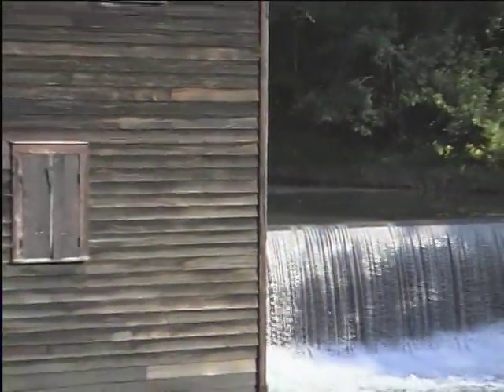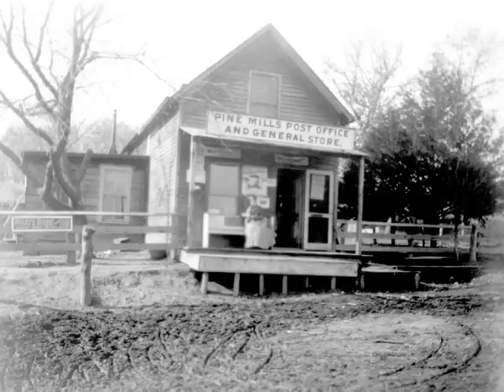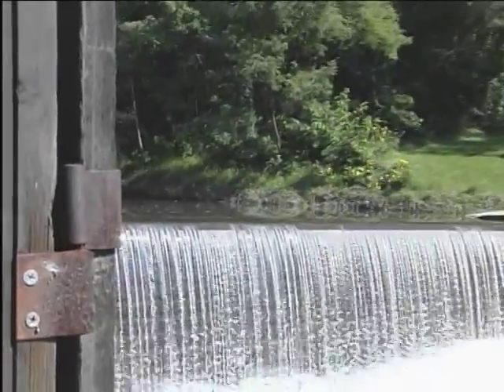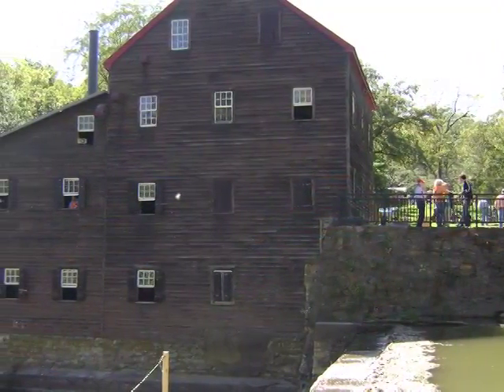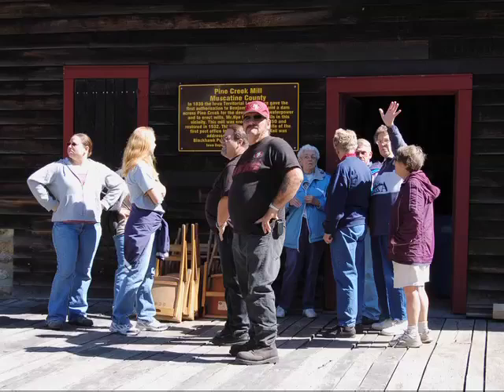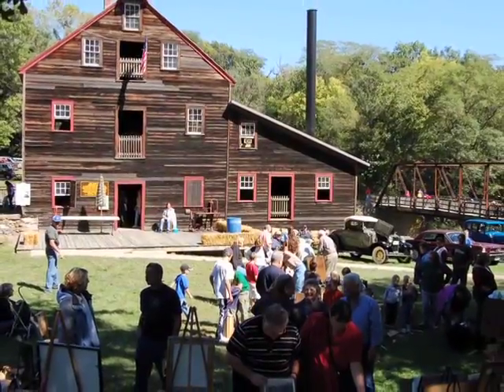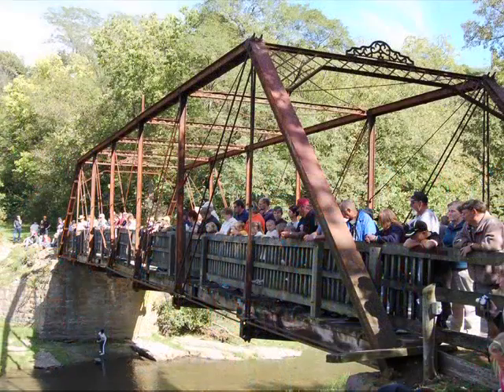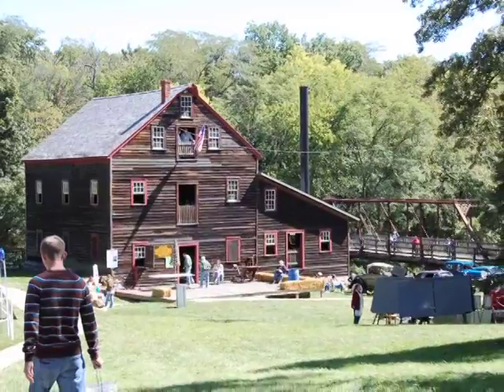The Pine Creek Grist Mill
Promotion for the Pine Creek Grist Mill in Wildcat Den State Park. The mill still runs, grinding corn and wheat on the weekends from May to October. Free entry and tours available.